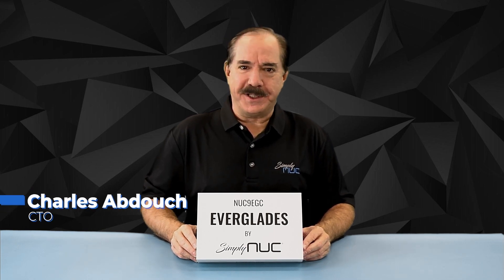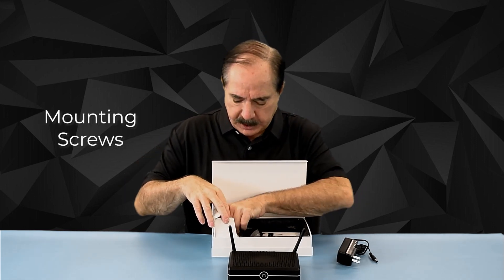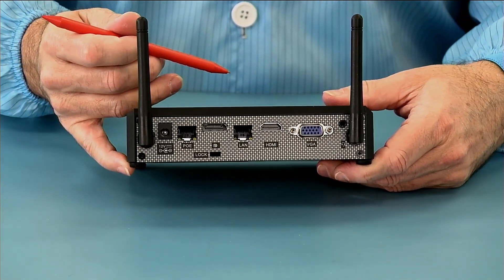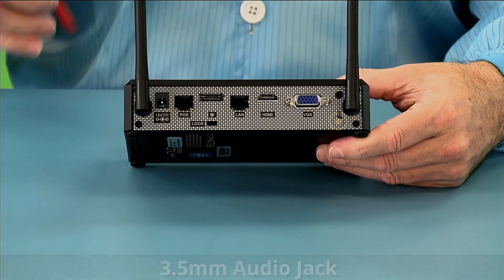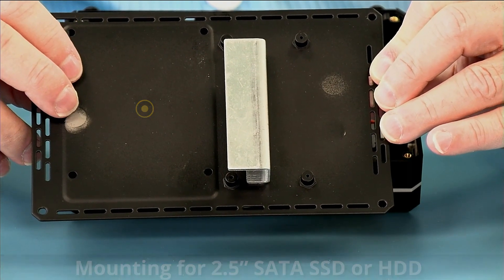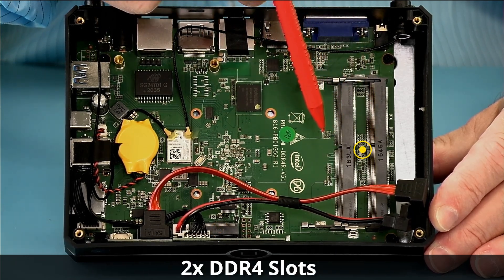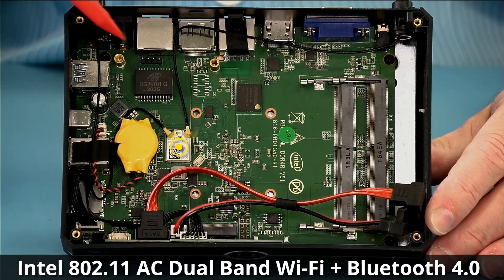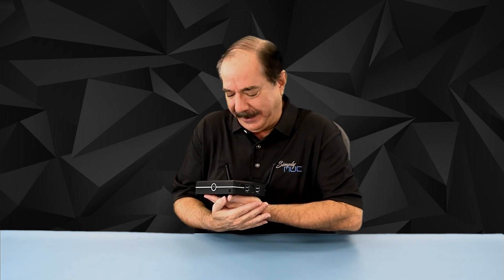Dive into the New Simply NUC Rugged Fanless Everglades NUC! - Unboxing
Featuring an Intel® Celeron® J4125 processor and Intel® UHD Graphics, Everglades by Simply NUC has the versatility to span a vast number of applications to enable reliable performance in a small, lightweight package. The fanless design makes it perfect for silent operation with no distractions while streaming 4K video in your home theater or focusing on important projects in your home office.